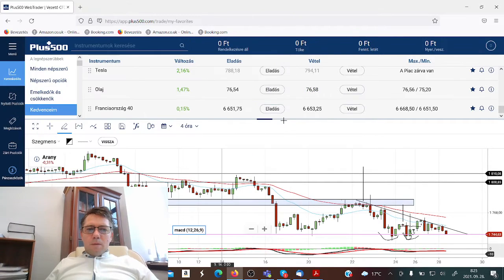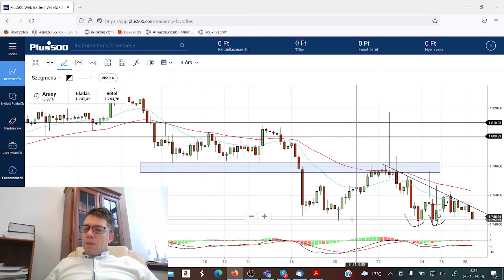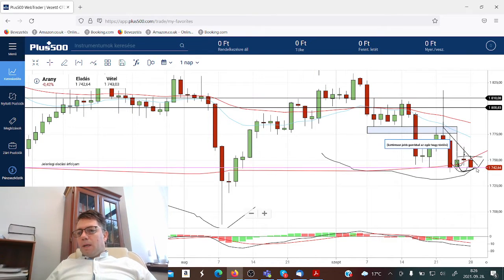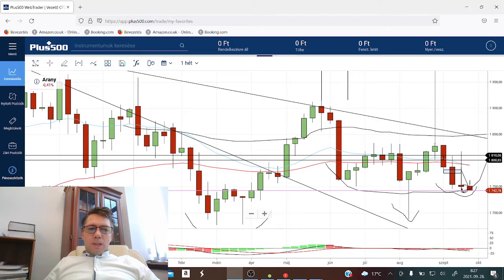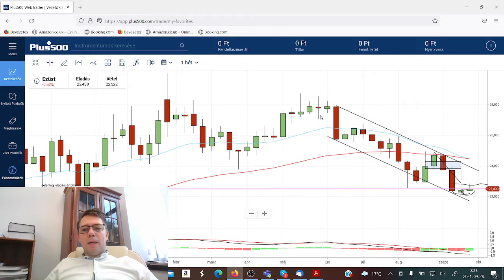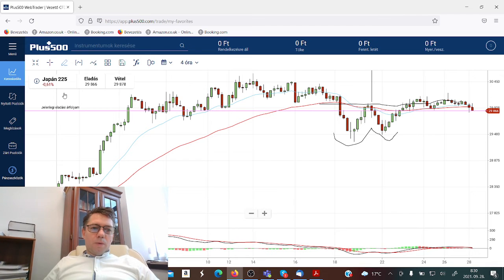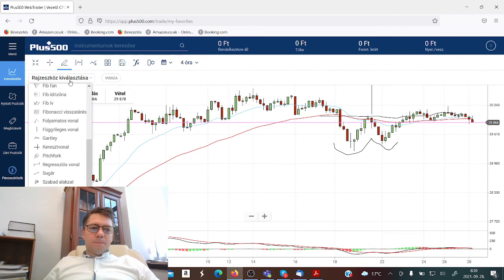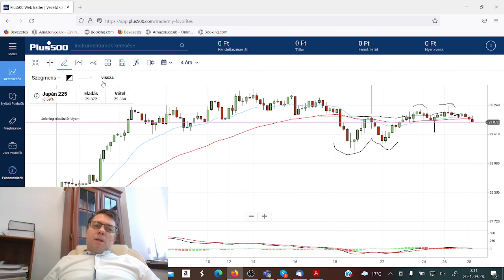Silver and Gold 28.09.2021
Gold -still in bearish mood